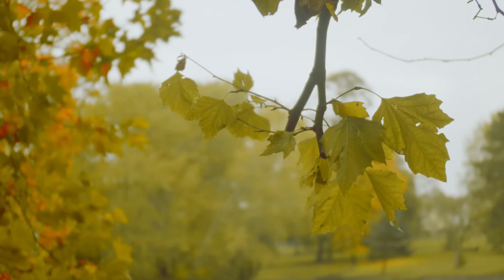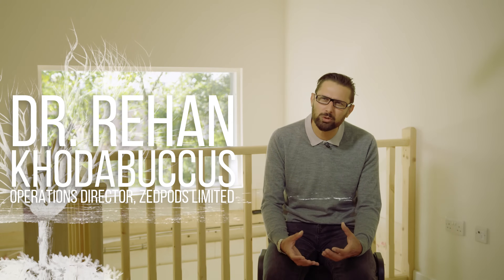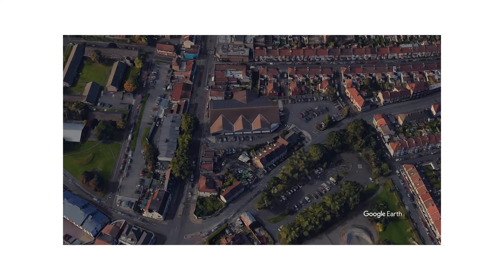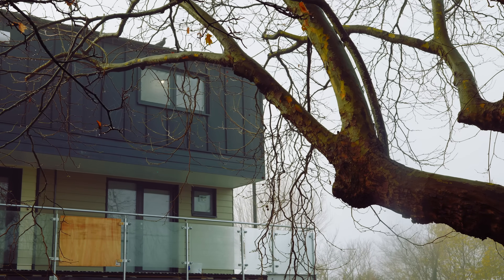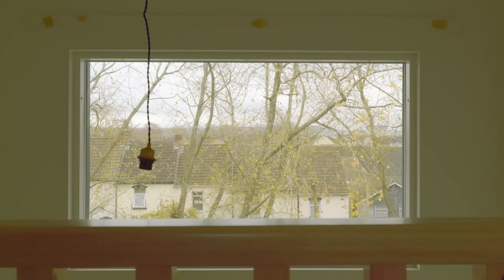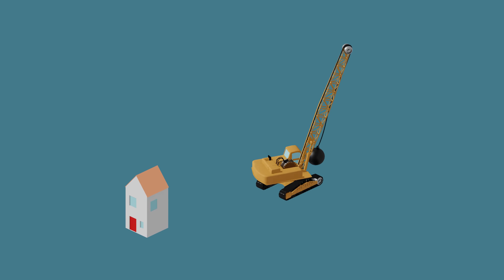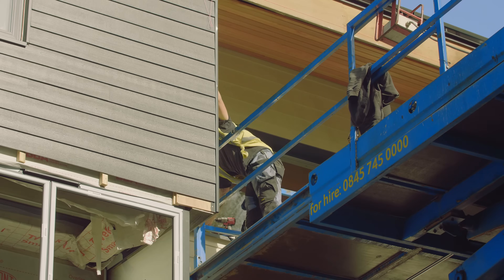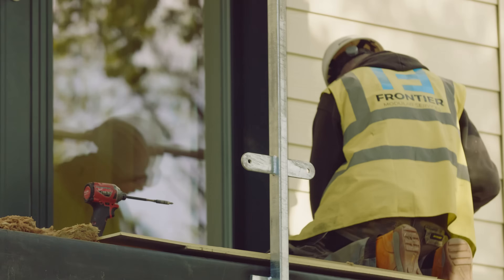Is This the Future of Urban Housing?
The City View // Future Architecture

With the increasing housing crisis, and growing ecological problems, engineers and architects are looking to develop ever-more inventive ways of overcoming climate and population issues, as well as cost of living.

In this video, we speak to Dr. Rehan Khodabuccus, the Operations Director of Zpods, an architectural firm with their eyes set on combating all of the major issues with associated with house building and modern living, including building cost, quality, eco-friendliness, land use, and running cost.

We follow the development of their recent project in St. George, Bristol, as they build a set of modular eco-homes aimed for social housing use. Dr. Khodabuccus, explains the benefits of modular design over traditional construction, from both environmental and quality aspects, while also allowing the costs to stay low. He also talks about the benefits of these purpose built pod homes over similar ideas, like tiny homes and container homes.

With usable space in cities being at a premium, Dr. Khodabuccus explains how they've been able to get around traditional land use issues, by building the development on stilts above a car park. This not only retains all parking spaces and original site use, but also allows for buildings like this to be constructed in premium areas, close to shops, works places, and general amenities.

Taking all this in to consideration, Zpods looks to truly be delivering builds that will not only house the most vulnerable people in our society, but gives them the means to help and develop their livelihoods.

Chapters,
0:00 Intro
1:18 Rehan's Background
2:16 Building in Bristol
3:11 Why Build on Stilts?
5:22 Why Build Modular?
5:58 The Future of Modular Buildings
7:00 Build Quality & Waste Management
8:17 Eco Home Technology
10:35 Why Social Housing?
11:02 How Cities are Changing
12:24 The Final Product